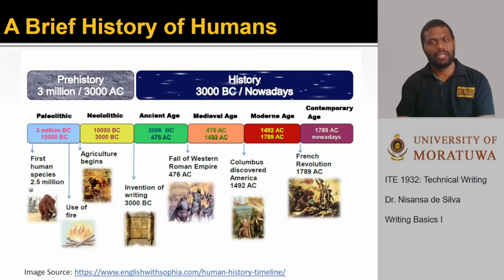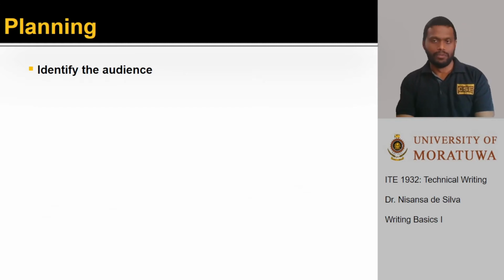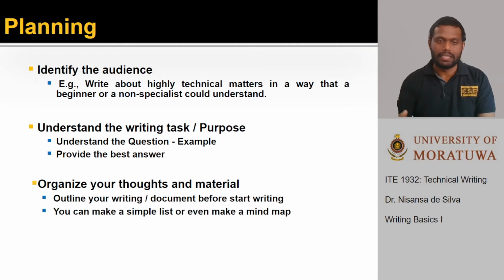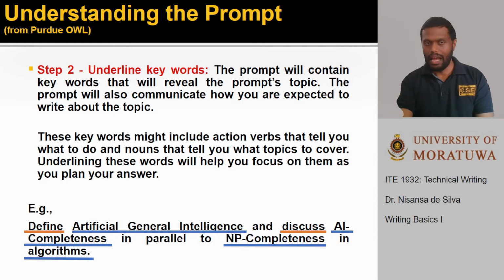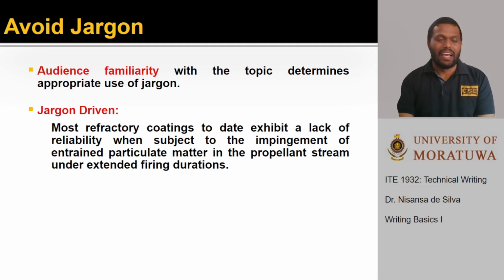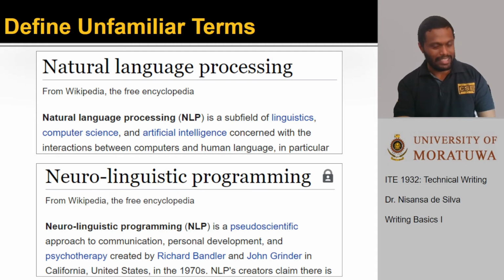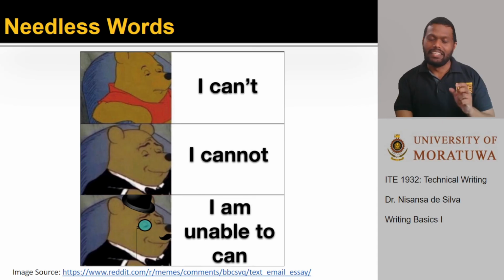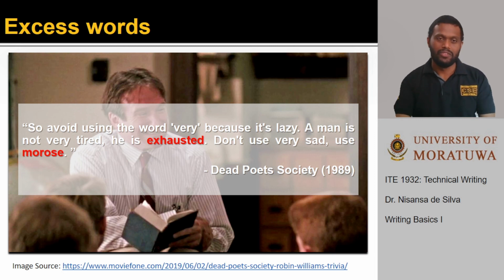Week 01 - Writing Basics I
ITE 1932 - Technical Writing - Level 1 Semester 2